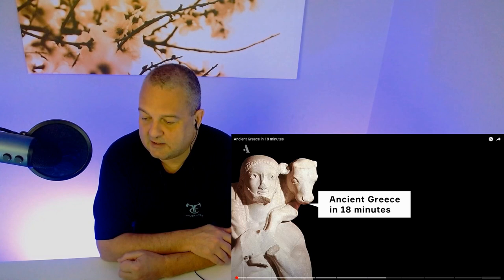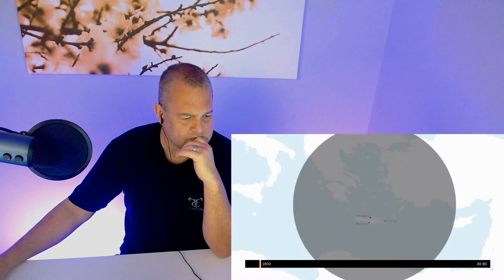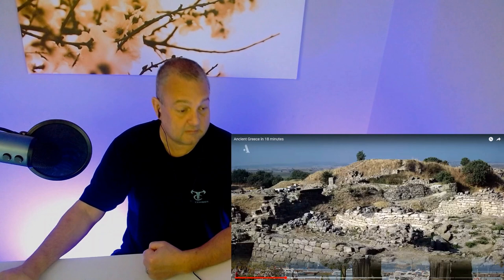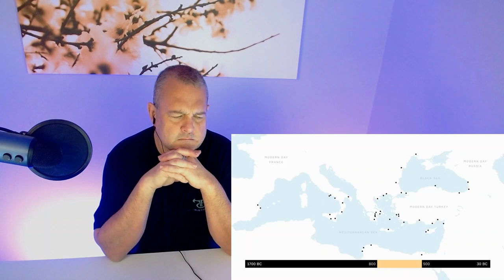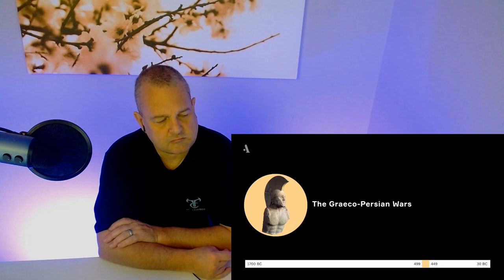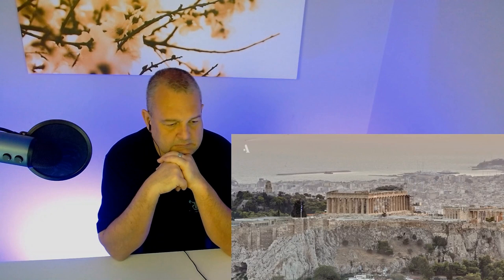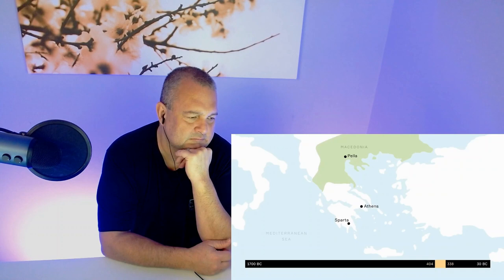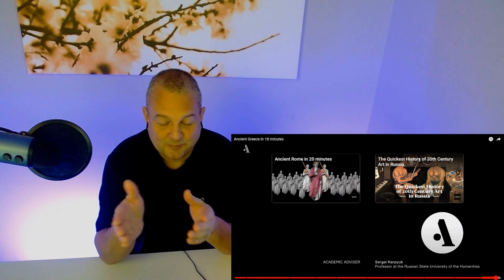Ancient Greece in 18 minutes | The quickest history of Greece I've seen Two Texas Lobsters React 🦞🦞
Homer, The Minotaur, 300 spartans, Greek theatre, Parthenon, democracy — everything that you once knew, but forgot, in a crash course video by Arzamas.